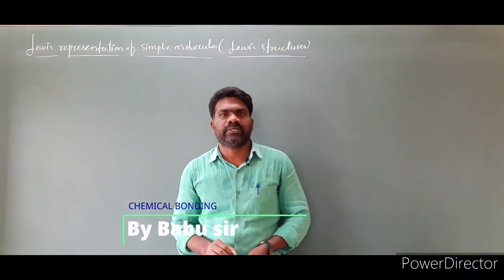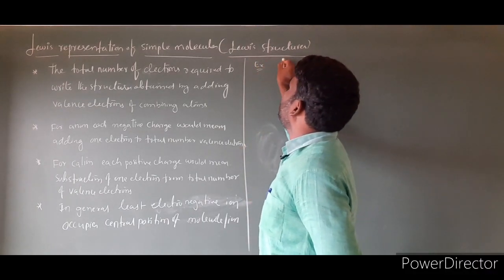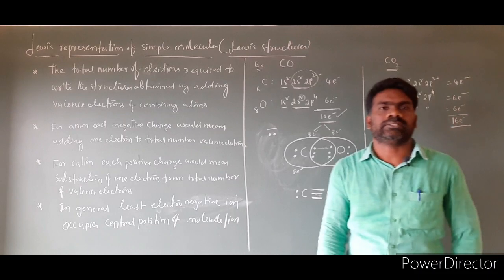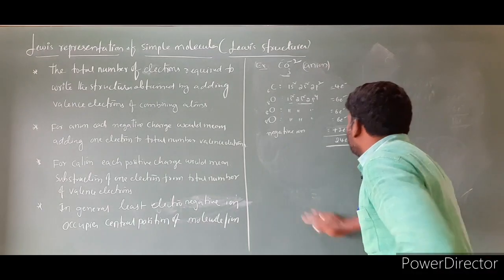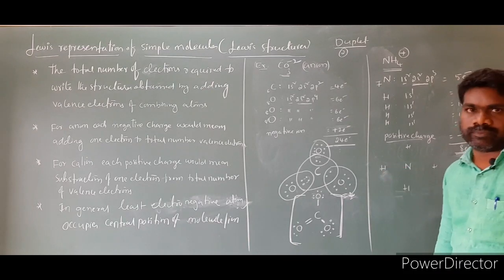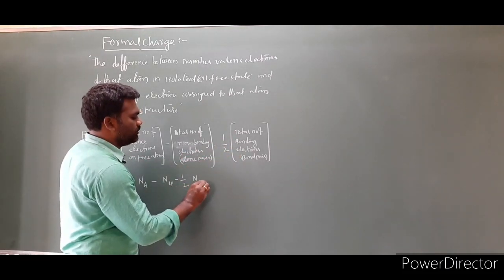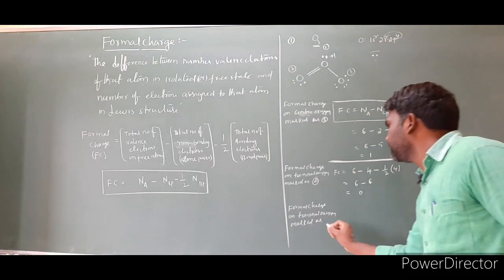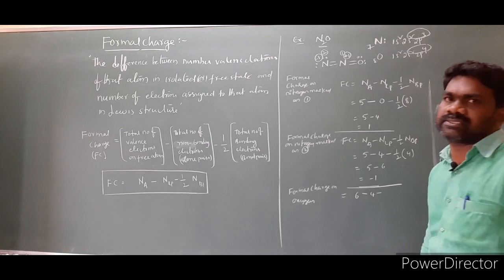LECTURE 4.2 Chemical bonding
Lewis Structures and Formal charge